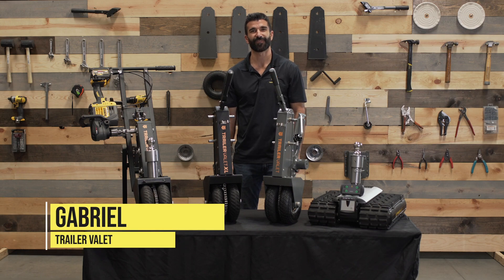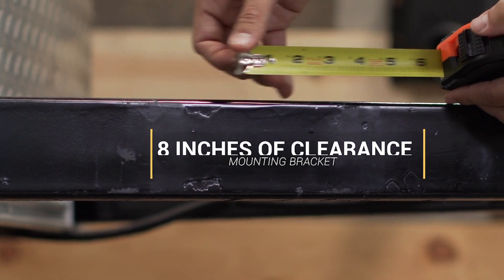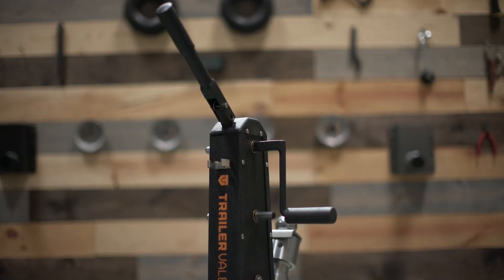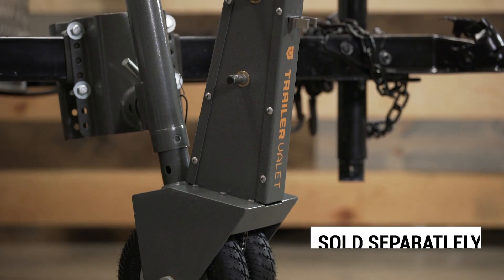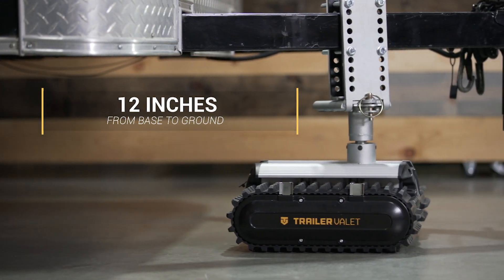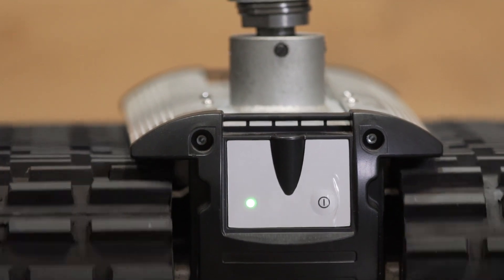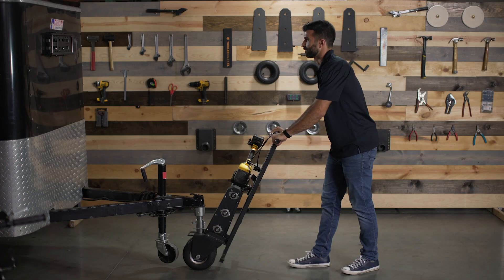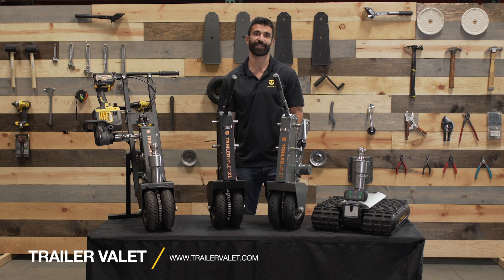Which Trailer Valet Product is Right for You?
Owning a Trailer Valet is a MUST for every trailer owner - but how do you choose which product is right for you? Watch this video to see each unit's specifications and features to help you make the decision.

5X (0:19)
XL (0:55)
RVR (2:09)
XL Pro (3:33)